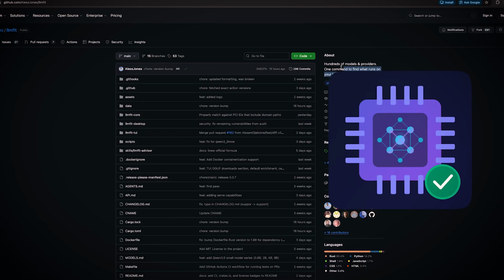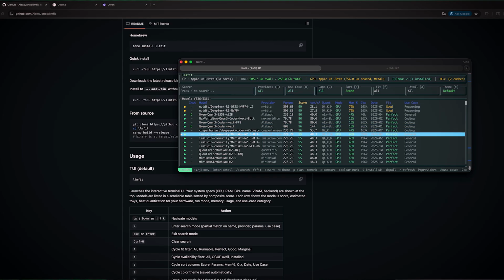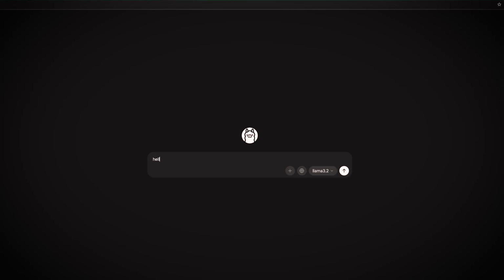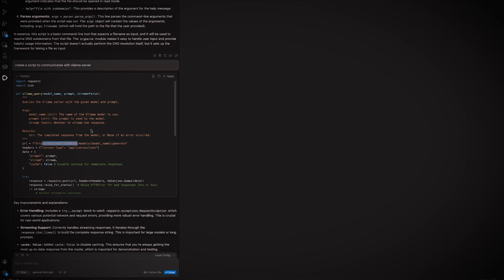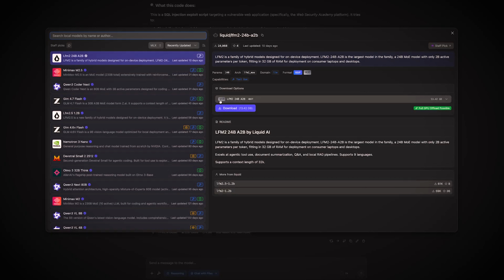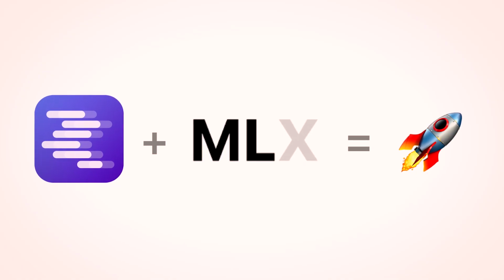Your Own AI Assistant Completely Offline — No Cloud Required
Had this question in mind, how to run ai locally ? This video demonstrates just that, focusing on popular applications available on any platform. We'll explore how to run ai locally, offering similar functionalities to cloud-based AI, such as interacting with files and images, making it a powerful offline chatbot. Discover how Ollama makes this process straightforward and accessible for anyone interested in local ai interactions, prioritizing ai privacy.

This is an introduction video and overview. I will not show any advanced stuff in here !

In This Video:
00:00 Introduction
00:39 Open-Source AI
01:02 How to check what models your hardware can "use" ?
01:45 Ollama
02:57 LMStudio
04:03 Benefits

What is your favorite tool or setup ?